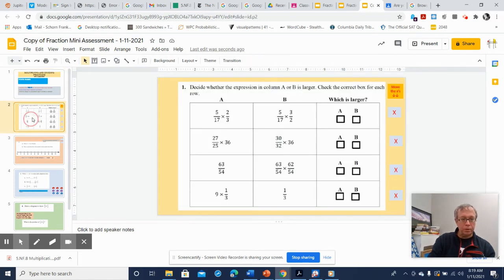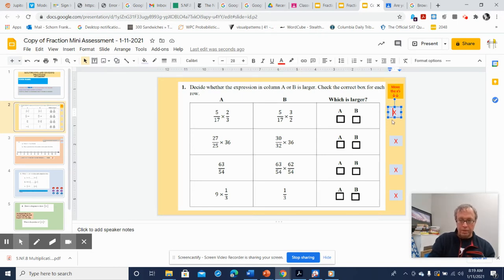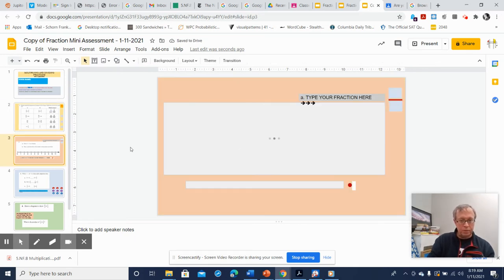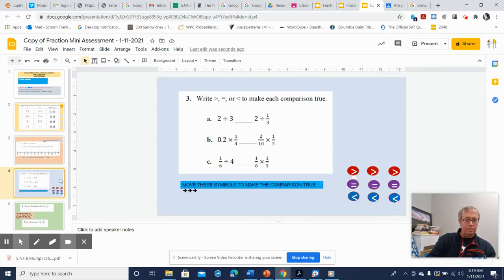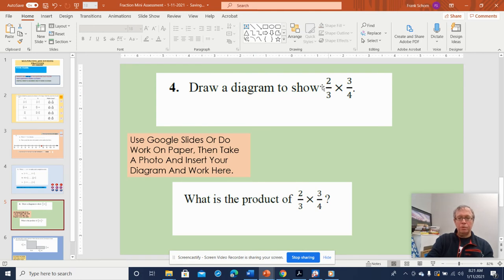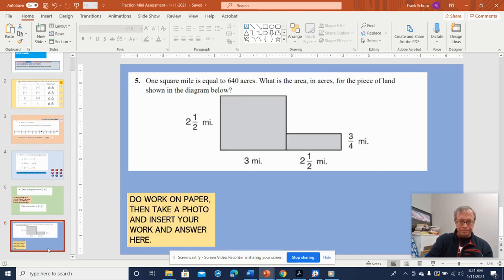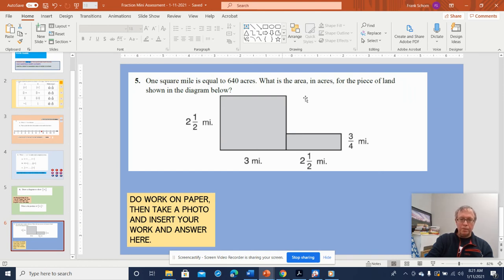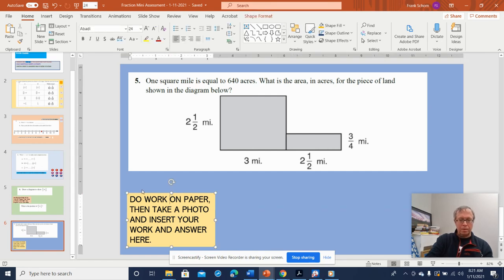How to Complete the Fraction Mini-Assessment - 1-11-2021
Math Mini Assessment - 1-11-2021